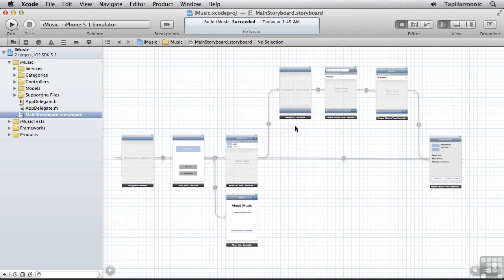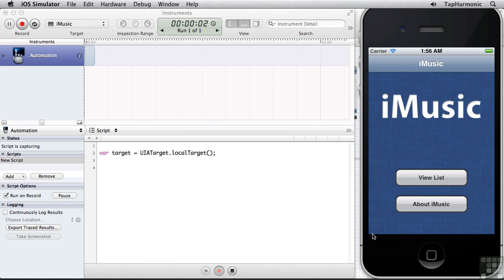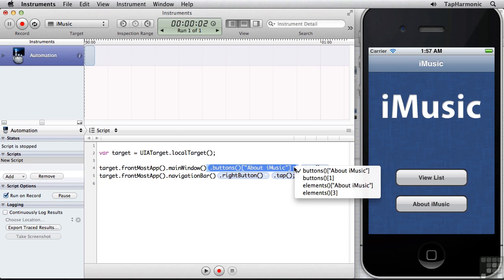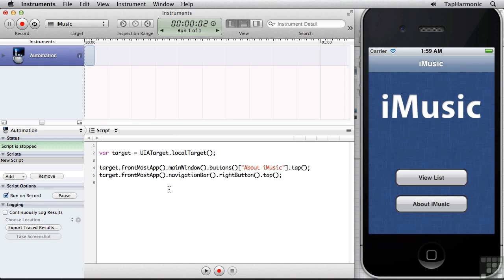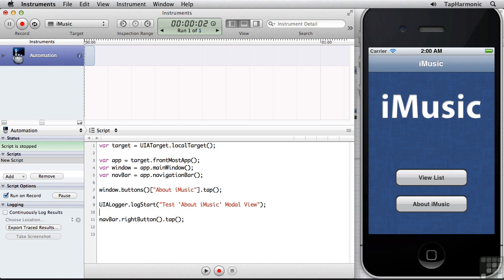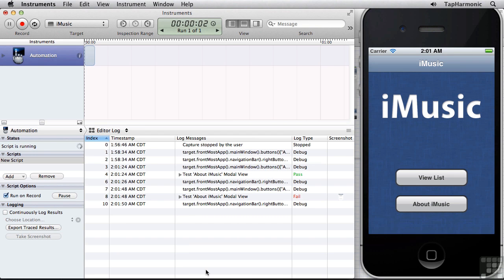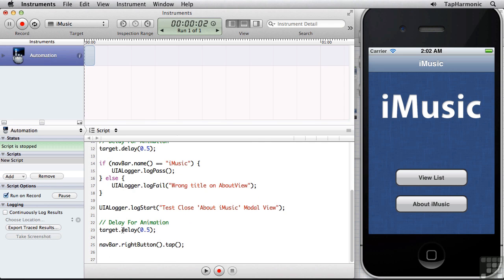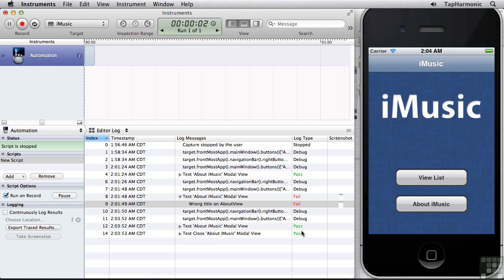IPhone tutorial Automation Testing With UIAutomation Part 1